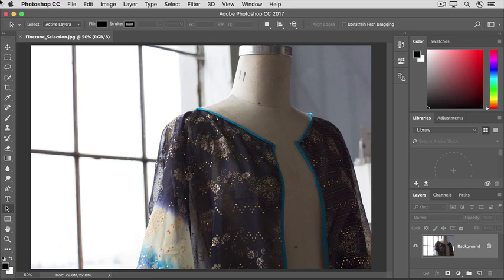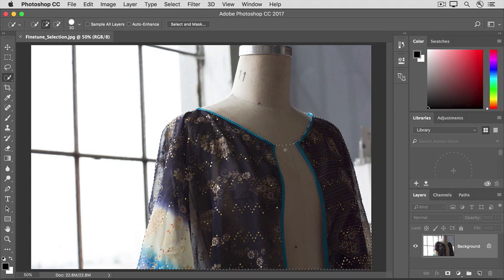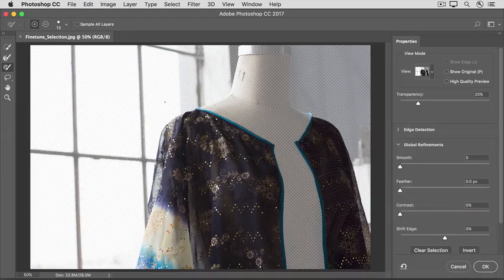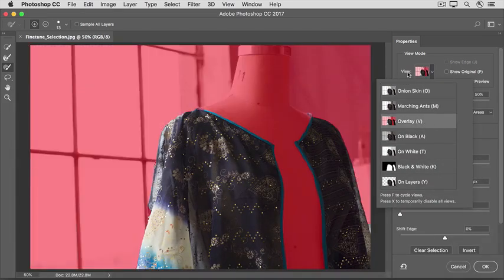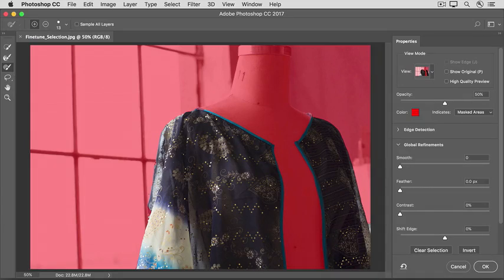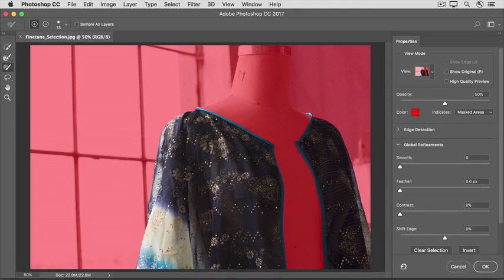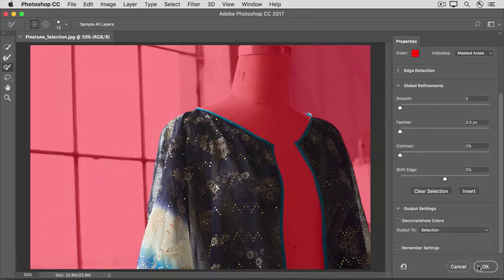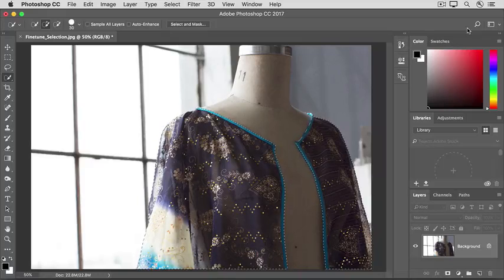Photoshop selection tools basics 25 Adobe Photoshop CC tutorials 2